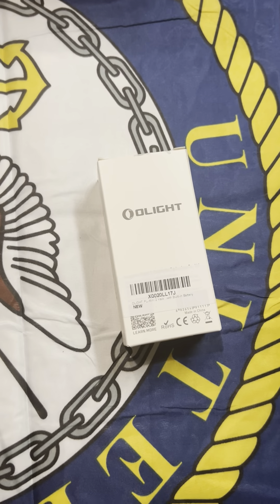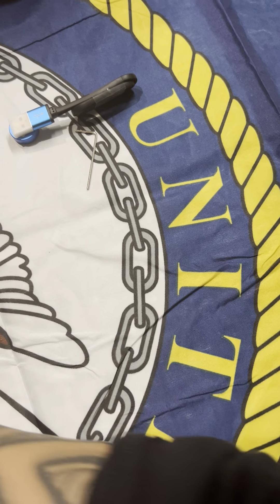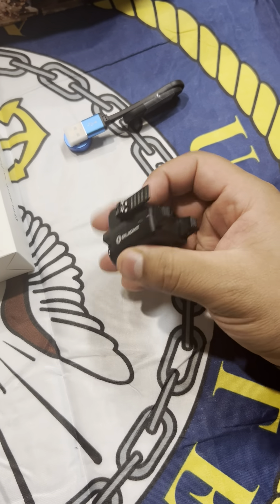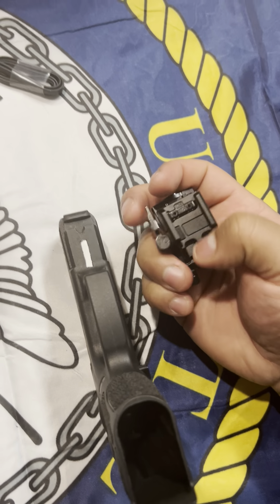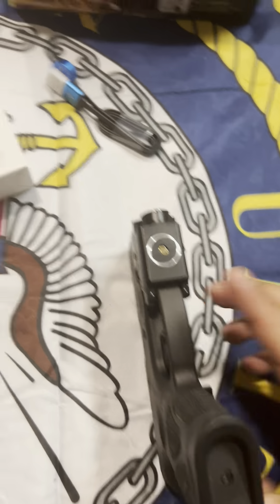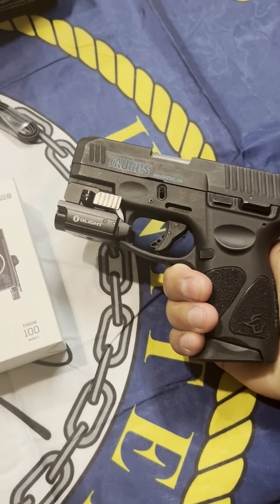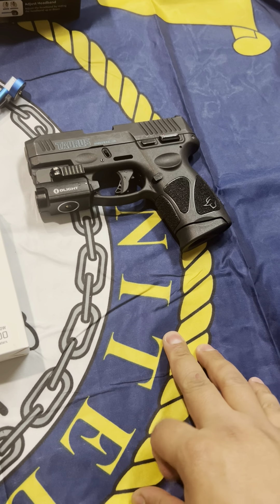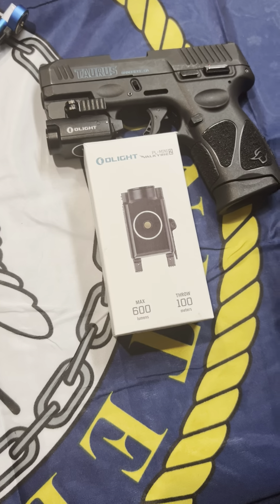O light PL- mini 2 Valkyrie unboxing (First Video and no edits )